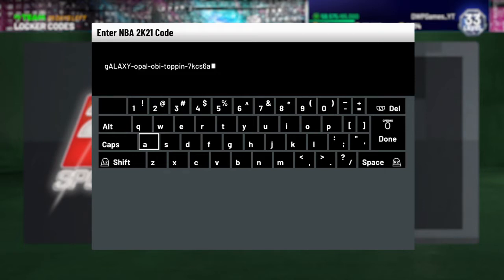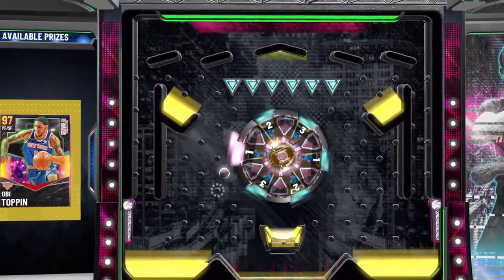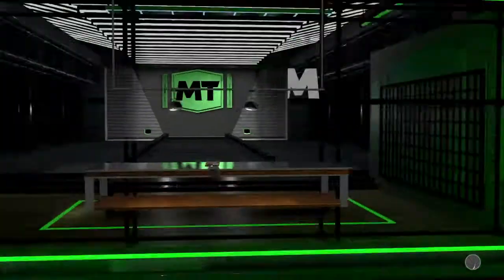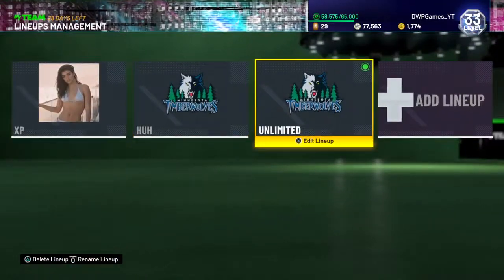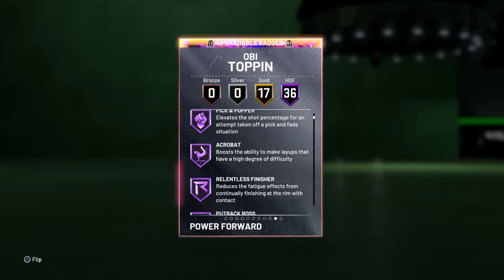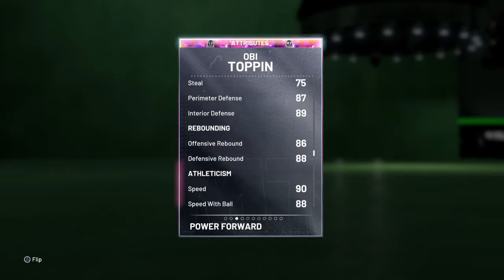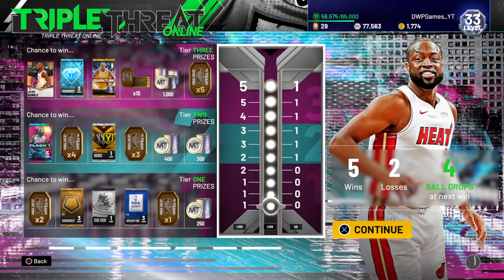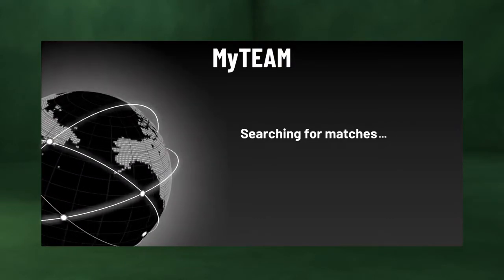FREE LOCKER CODE GALAXY OPAL OBI TOPPIN IS CHEESY IN NBA2K21 MYTEAM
What's up guys! Today we have a gameplay with the free Galaxy Opal Obi Toppin! This card is really solid in NBA2K21 Myteam, but I highly suggest putting Flexible Release on him, or get really used to his release. We shut down a cheeser in the end, and Obi dropped 16!